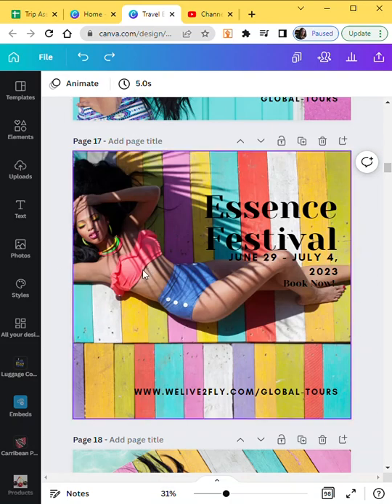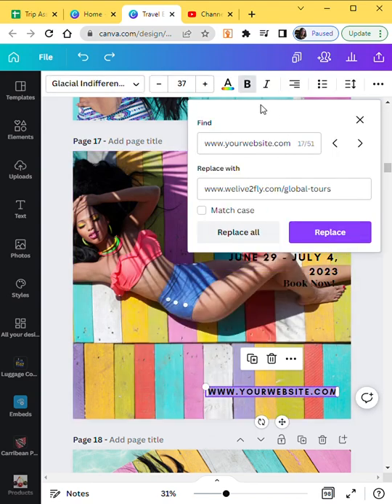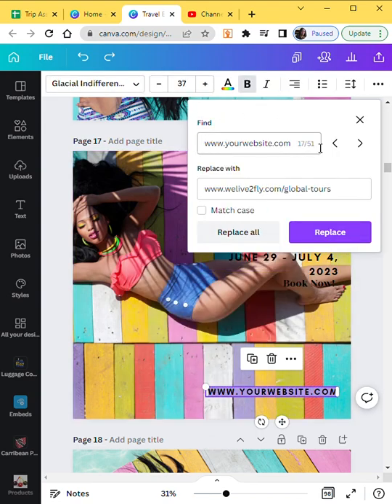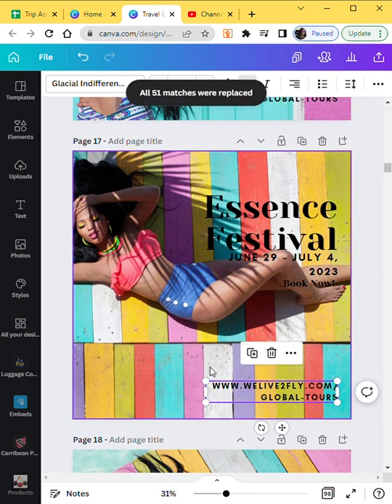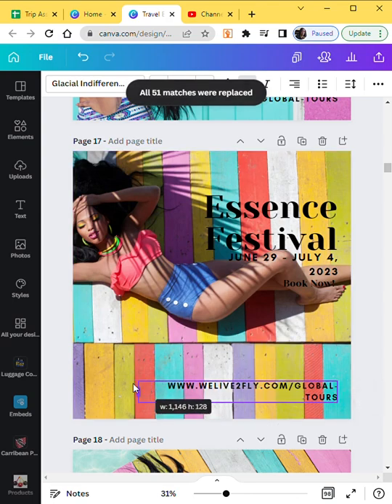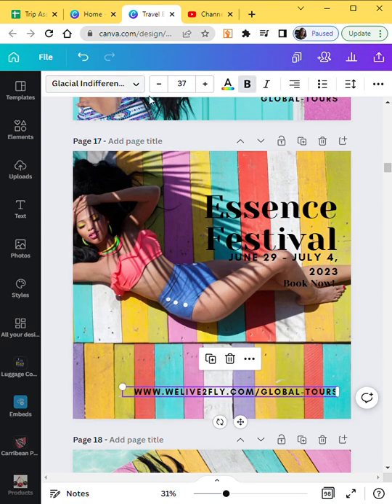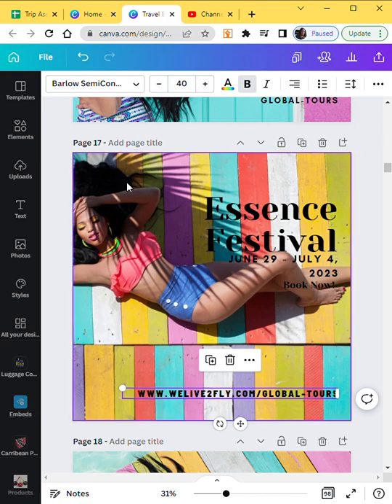Just the Tip: Find and Replace - Quick Canva Tips for Entrepreneurs [Reclaiming My Time]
Quick Canva Tip.

Set up: In Canva the options are endless so, sometimes we make variations of the same page with different images or fonts.  And then we see the typo.

The Tip:  Type "/replace" and choose the find and replace option.

Try Canva Pro here: